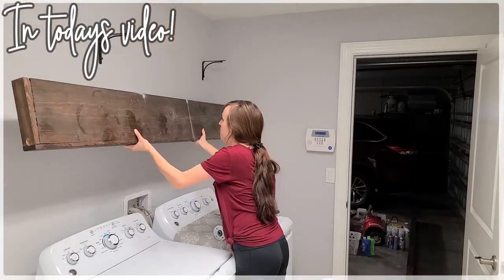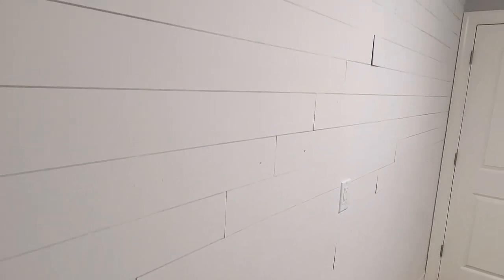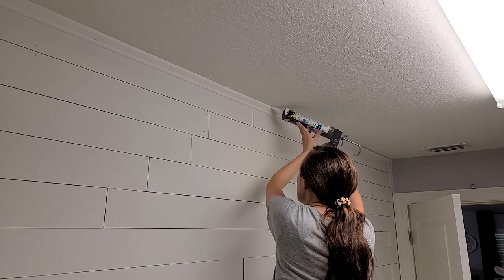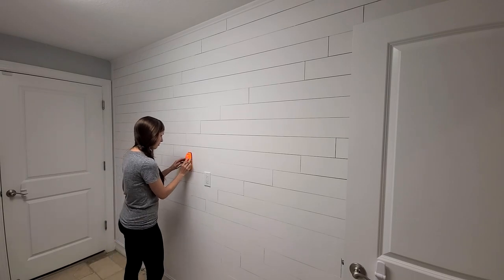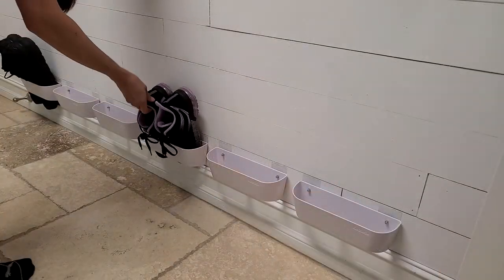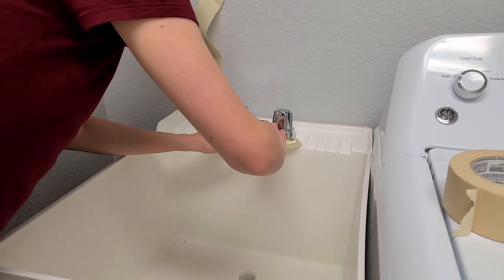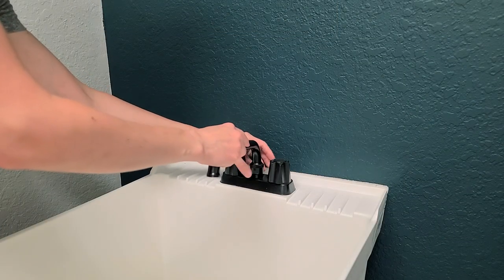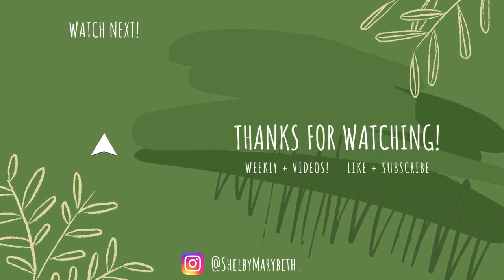DIY LAUNDRY ROOM MAKEOVER ON A BUDGET | BEFORE AND AFTER | IDEAS AND INSPIRATION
LAUNDRY ROOM MAKEOVER! | BUDGET FRIENDLY | BEFORE AND AFTER | IDEAS AND INSPIRATION

I spent so much time brainstorming and thinking about how to make our laundry room more functional and beautiful on a budget! I love decorating and making over spaces! It can be so difficult to do this on a budget, but I share so many tips and ideas in this video. I'm also a mom of 2 little's, which can make doing a makeover like this super difficult, but if its something that makes you happy even doing it a little bit every day until its done is so worth it!

Wall Mounted Shoe Rack:

Paint Color:
American Heritage - AH 01 DARK NIGHT

My Vacuum: Shark Apex
My Carpet Cleaner: Bissell ProHeat
Collapsible Plastic Laundry Basket
16 Pack Drawer Organizers for Clothing

*MY EQUIPMENT*
My camera (I use my phone)
Video Editing Software
Phone Tripod Mount